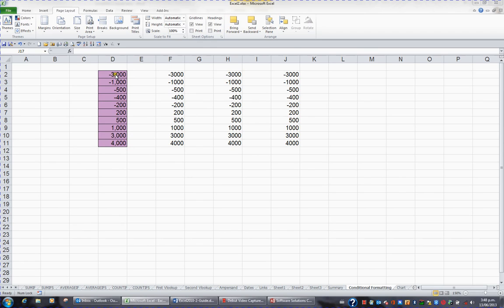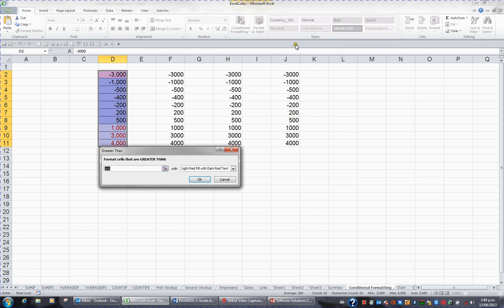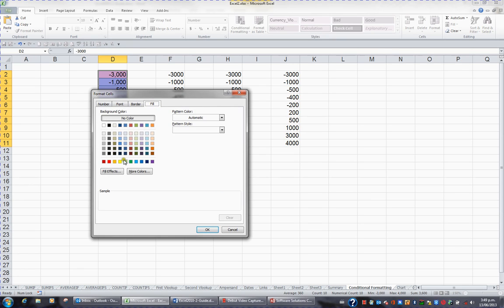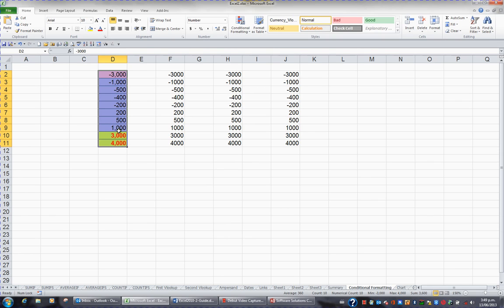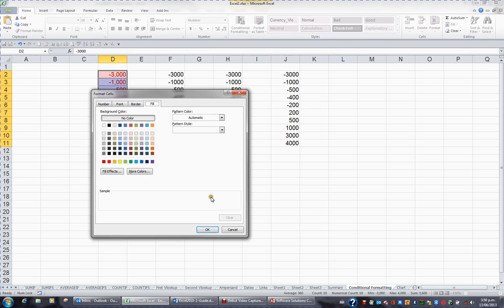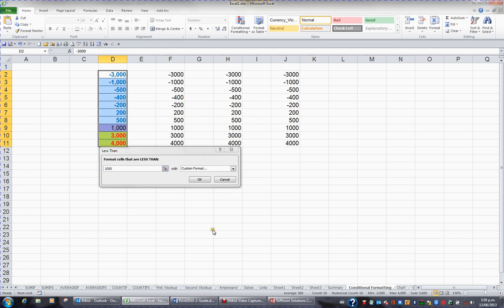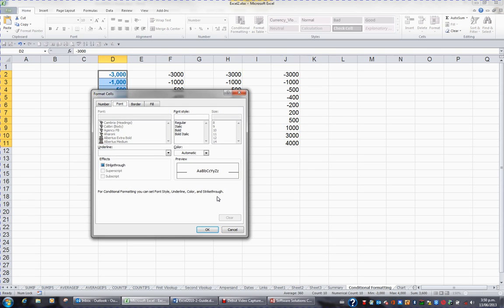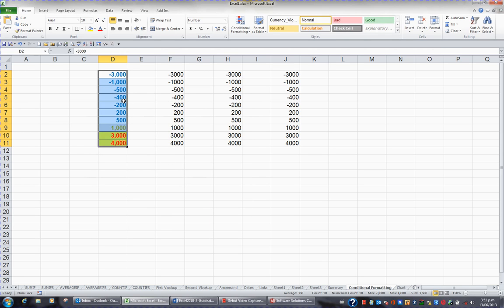Microsoft Excel 2010 Level Two Video 27 Conditional Formatting Highlight Rules